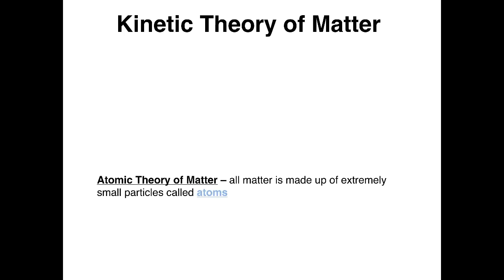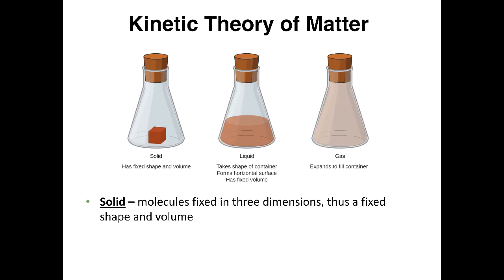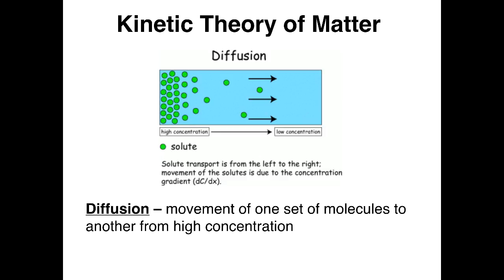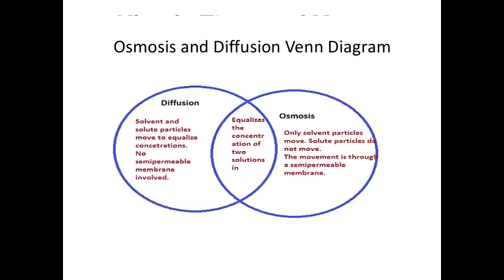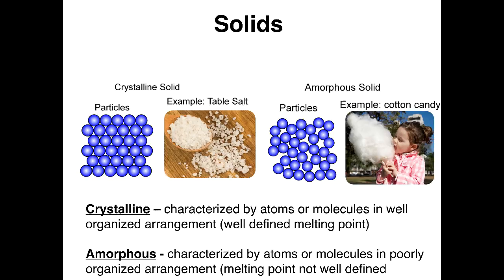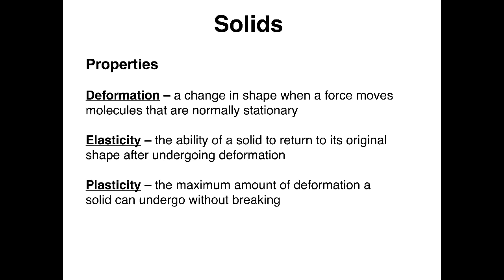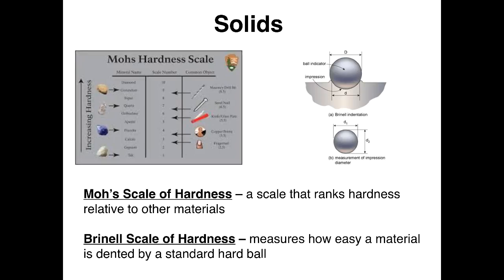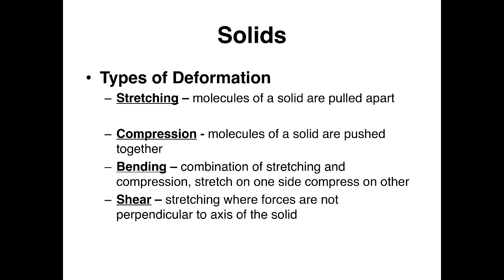Basic Science Week 3 A 1